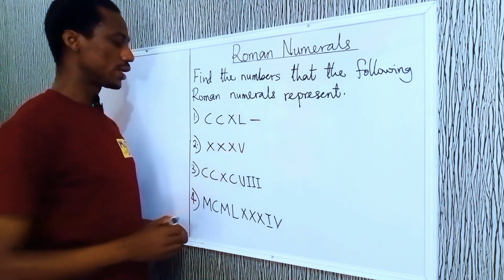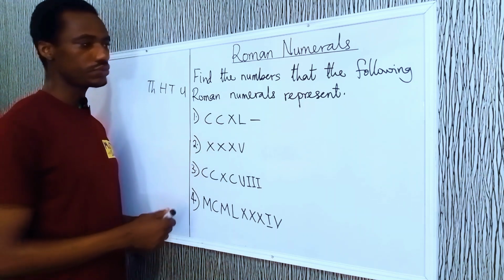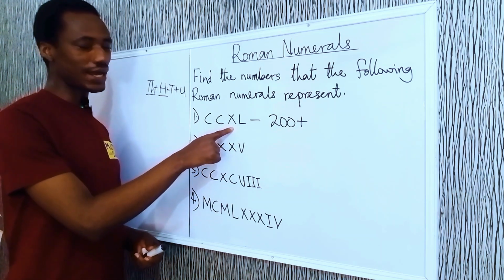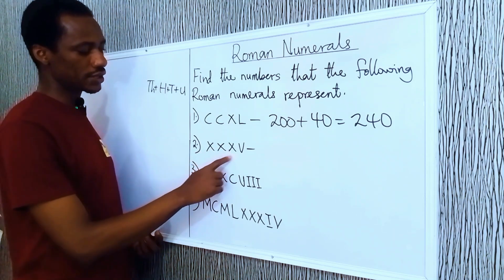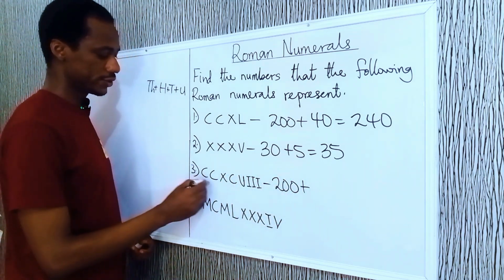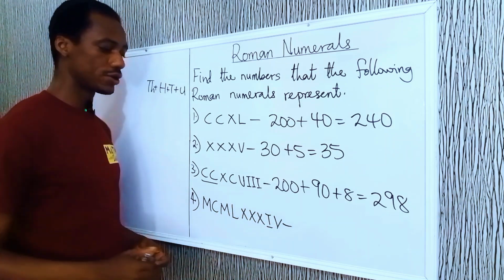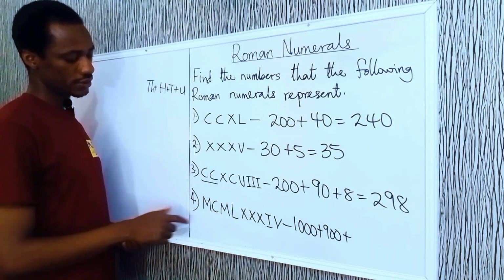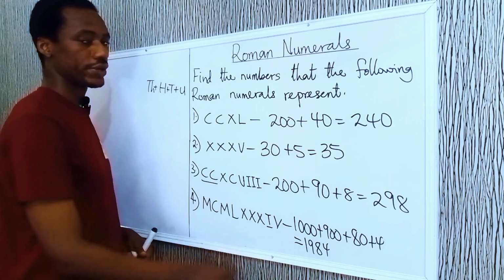Converting Roman Numerals to Numbers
Roman numerals are an ancient way of writing numbers using letters. Each letter has a specific value, and by combining them in certain ways, we can represent different numbers. For example, I = 1, V = 5, X = 10, L = 50, C = 100, D = 500, and M = 1000. To find the value of a Roman numeral, we add or subtract the values of the letters depending on their order. This exercise will help you practise reading and converting Roman numerals into ordinary numbers.